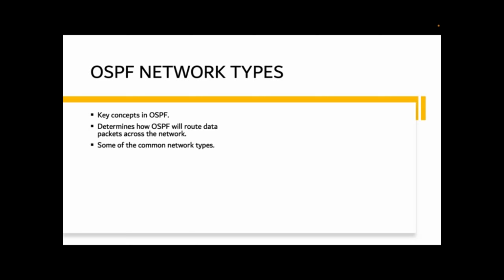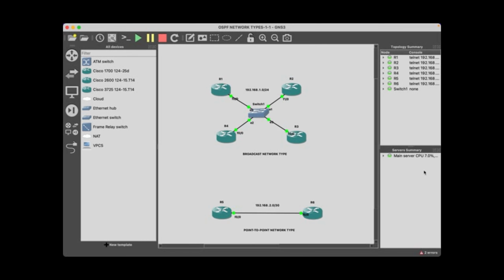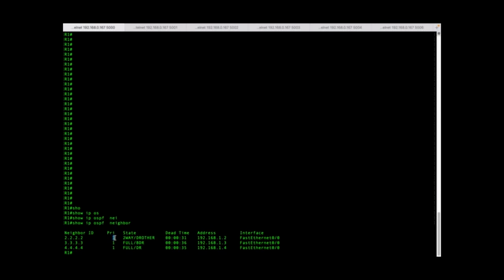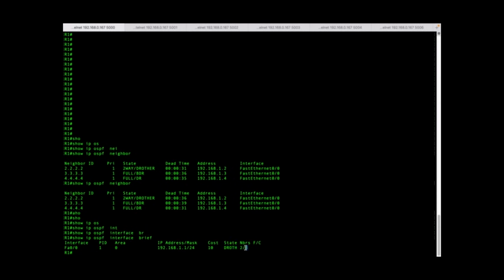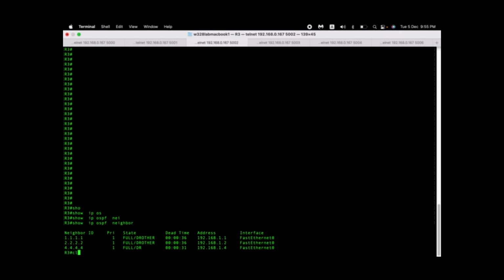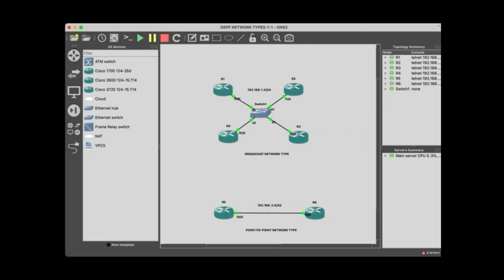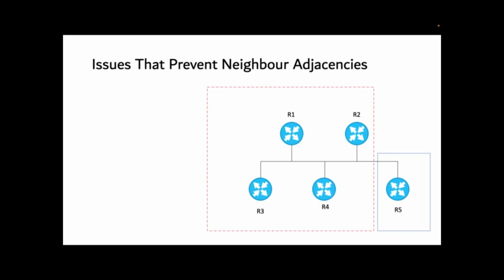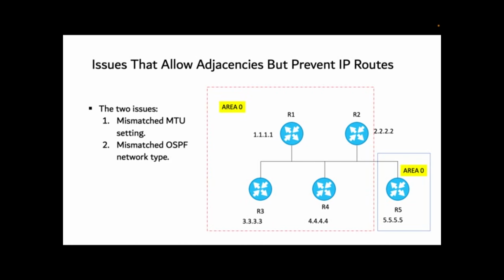3 19 OSPF network types explained | CCNA 200-301